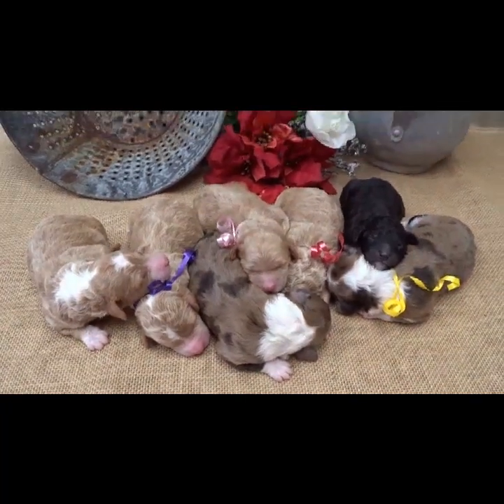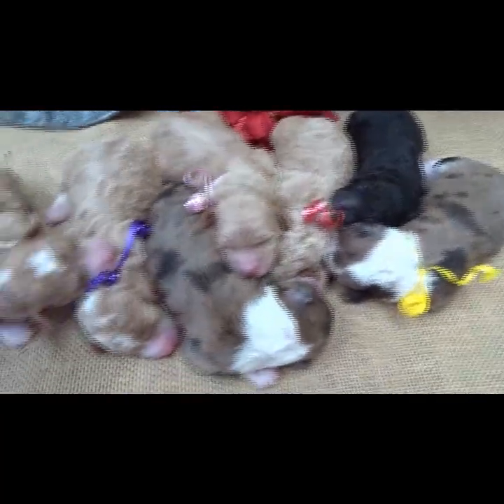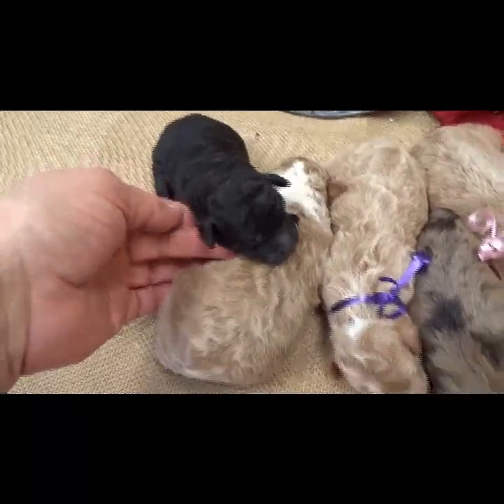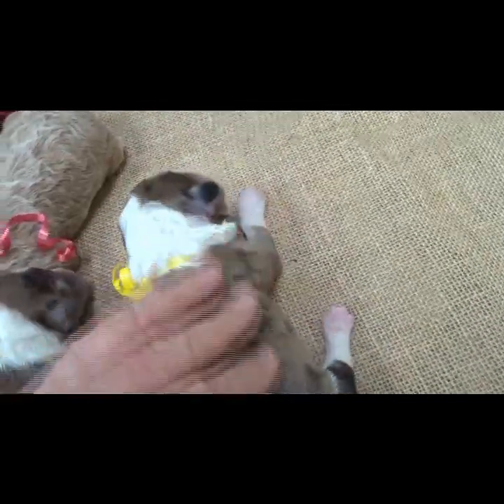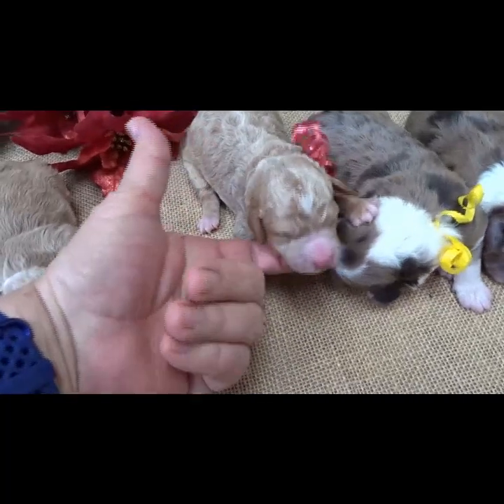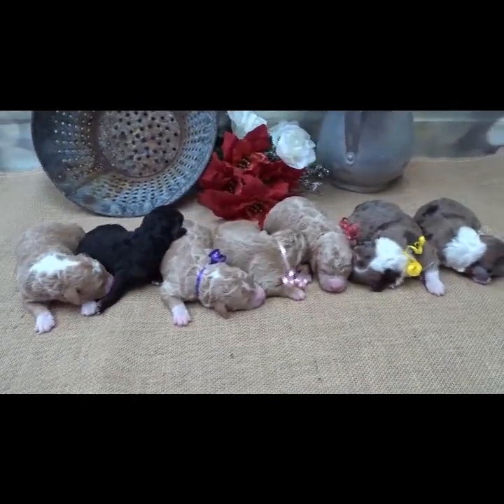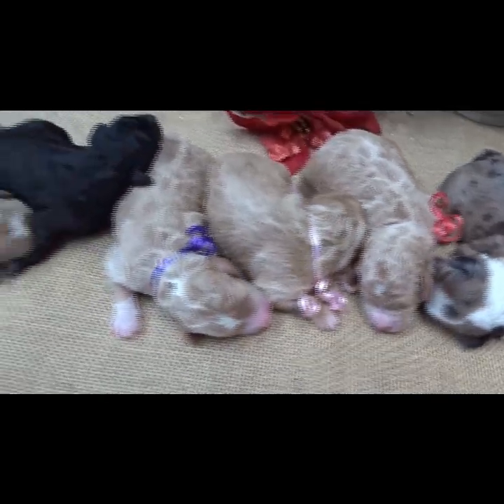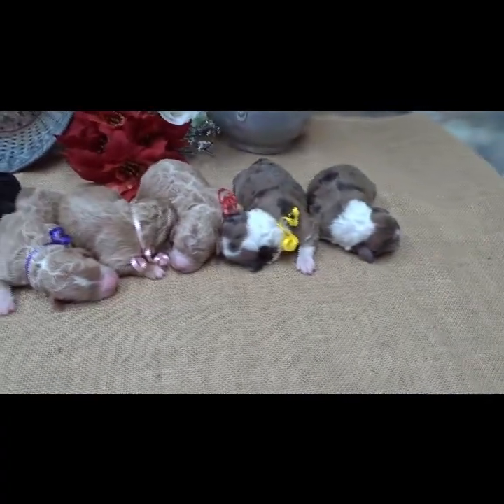Aussiedoodle puppies Gyp and Barney Jan 2020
Here we have Miniature (Medium) size Aussiedoodle puppies.  These babies
are only 3 days old now.  They will be around 30 pounds, give or take.  :o)